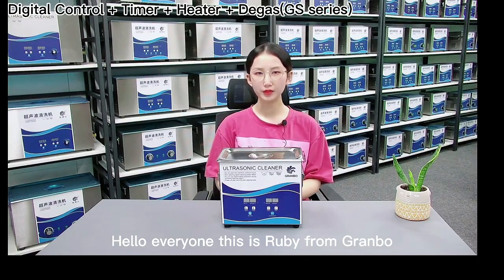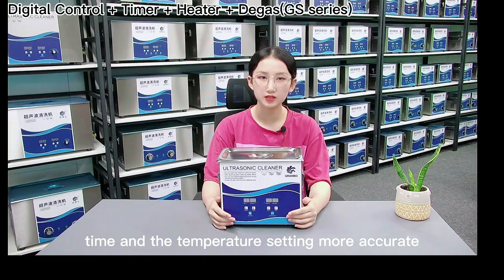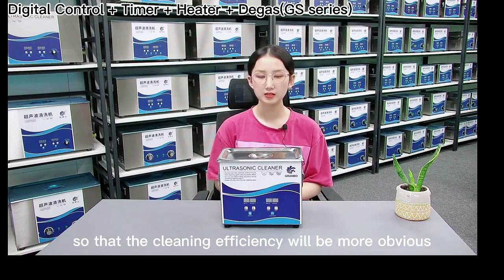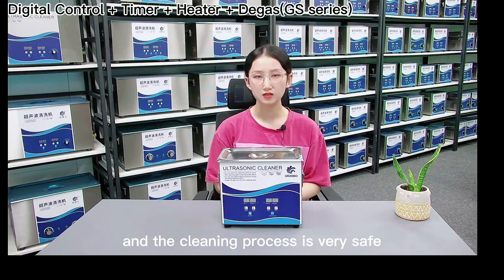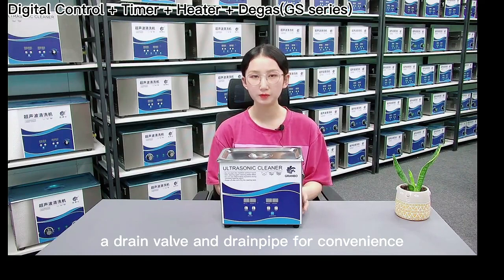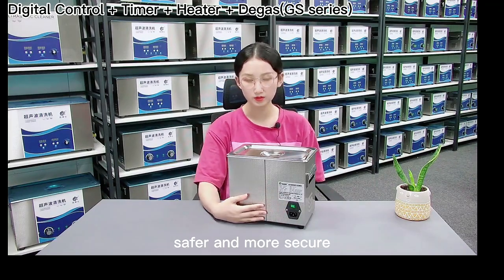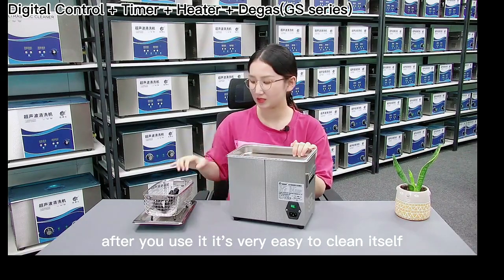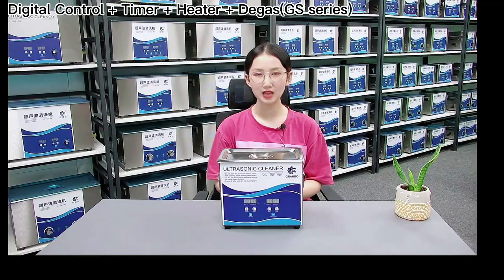GS-series Digital Control + Timer + Heater + Degas, ultrasonic cleaner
Hello, everyone.
This video shows tips about the Granbo GB series.

The cleaner with degas function added a mode, which is working 6 seconds, then off 3 seconds to run alternately. It can discharge the air in the cleaning liquid quickly, prevent oxidation and make the cleaning more thorough.